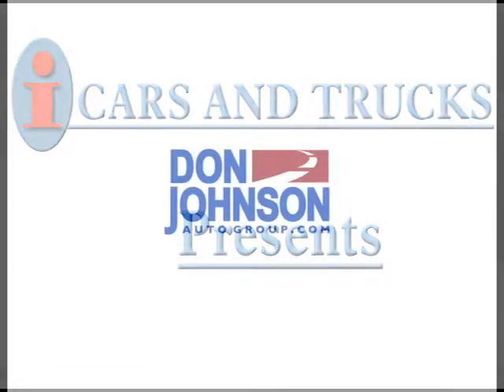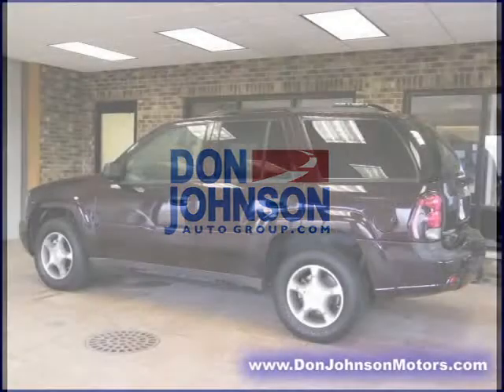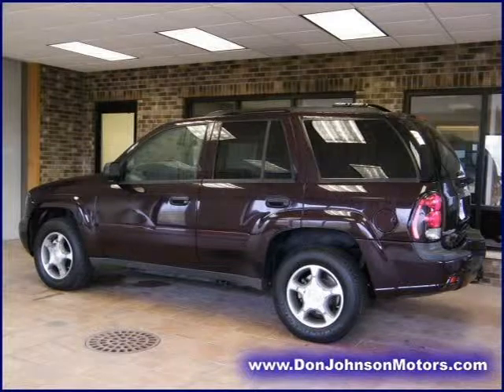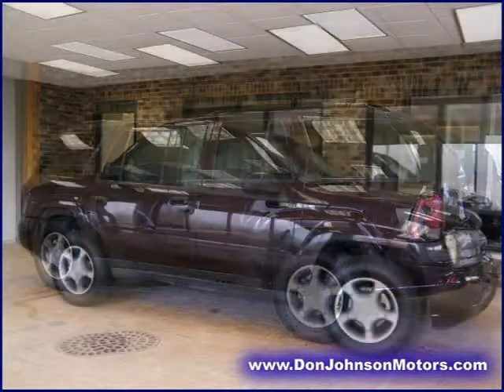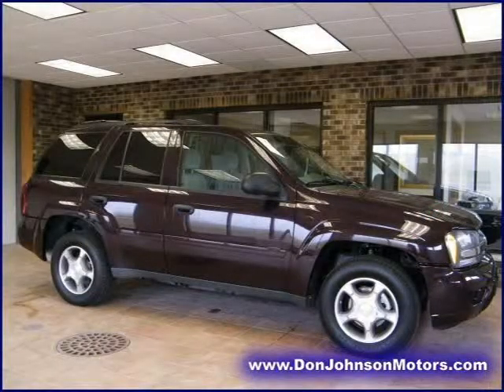2008 Chevrolet TrailBlazer Rice Lake Hayward WI WI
Price: $ 18,872
Mileage: 40,620
Body Style: Sport Utility
Ext. Color: CHERRY
Int. Color:
Engine: I6
Drive Type:
Fuel Type:
Doors:
Stock No.: 167359
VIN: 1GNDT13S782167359